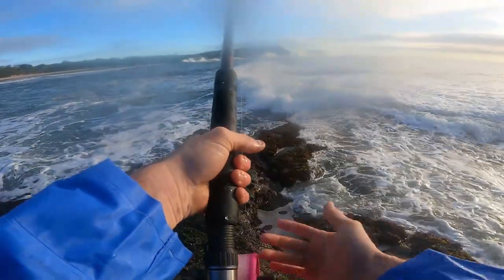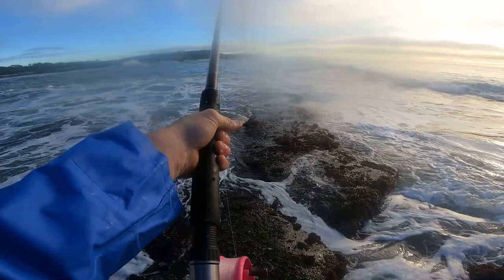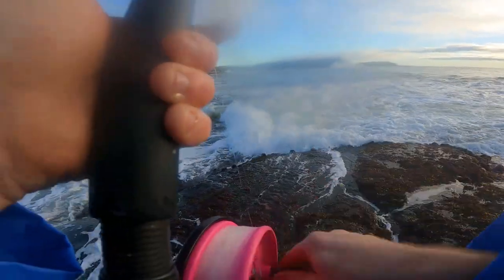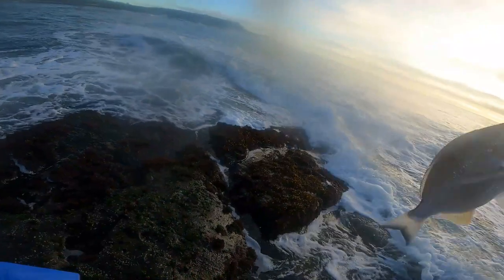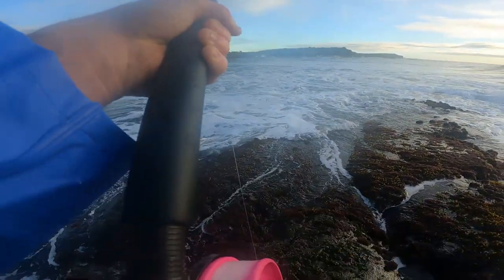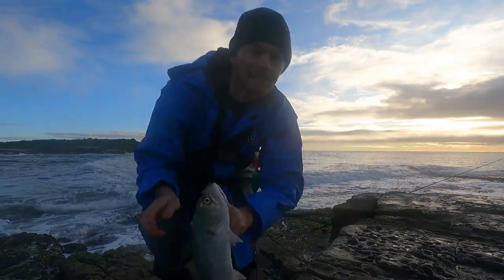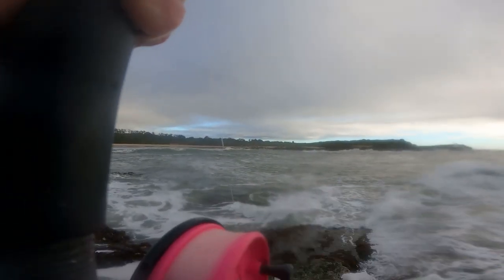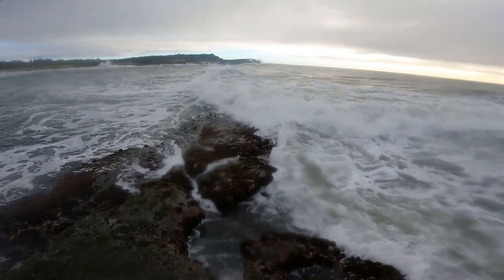How can you beat that sunrise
In this weeks video we hit the rocks in search of more Tailor. When the plan fails we improvise to have a great session.